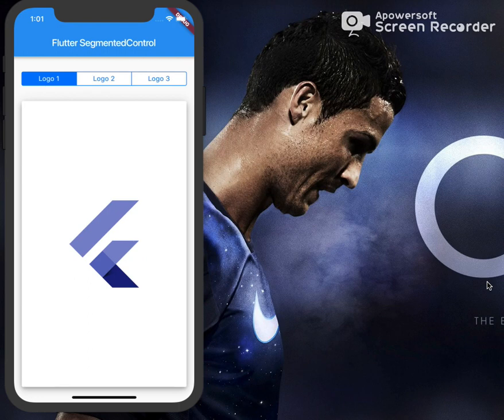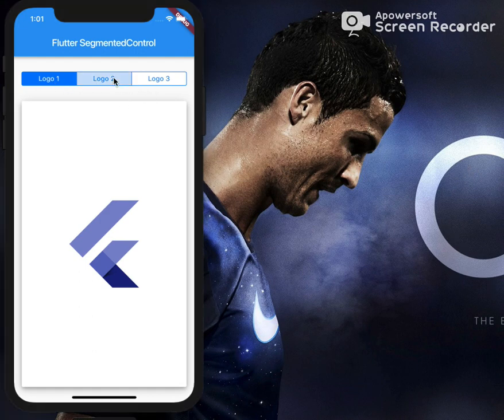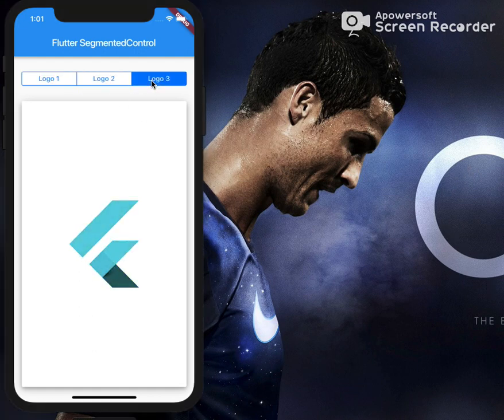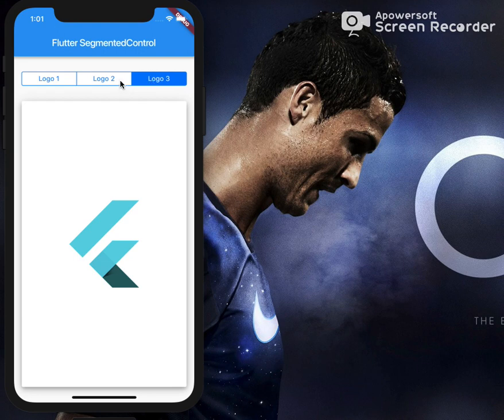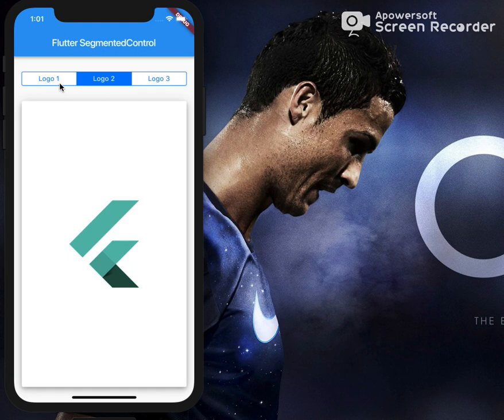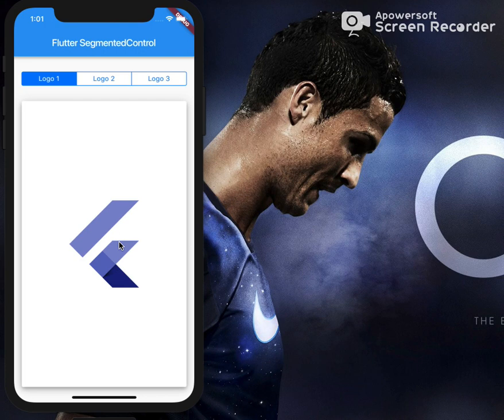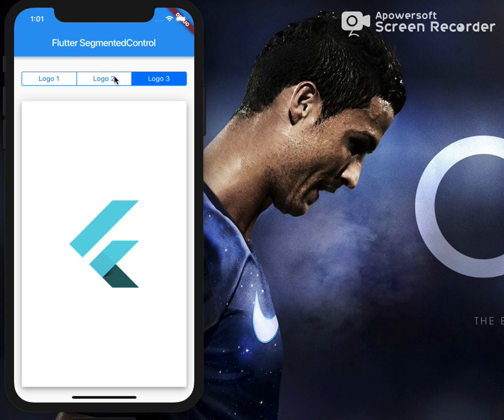SegmentedControl in Flutter | Using SegmentedControl in Flutter | SegmentedControl iOS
This video shows the use of SegmentedControl in Flutter.

* SegmentedControl in Flutter | Using SegmentedControl in Flutter *
If you are an iOS user, you may have experienced this control in their Phone App…showing the all / missed calls.
Exploring a way to program this control in Flutter, until I found
CupertinoSegmentedControl from
    import ‘package:flutter/cupertino.dart’;

As per the Flutter guidelines for CupertinoSegmentedControl :
    Displays the widgets provided in the Map of children in a horizontal list. Used to select between a number of mutually exclusive options. When one option in the segmented control is selected, the other options in the segmented control cease to be selected.

children: This should be a map of widgets…(see down for example)
onValueChanged: Fetch the selected tab value and display widget accordingly..
groupValue: The identifier of the widget that is currently selected. This must be one of the keys in the Map of children. If this attribute is null, no widget will be initially selected.